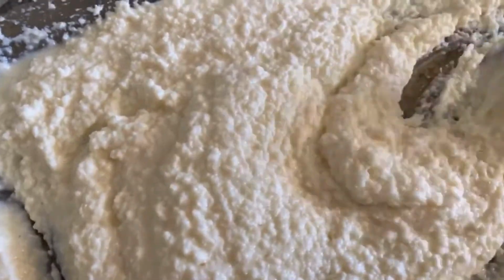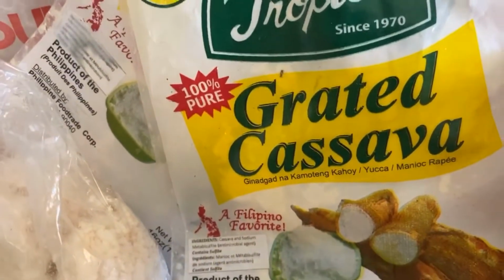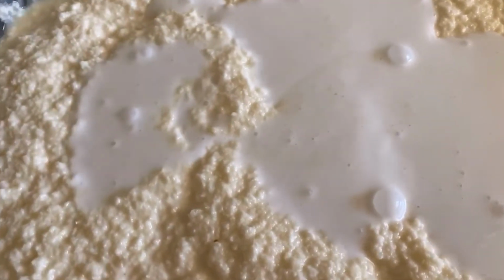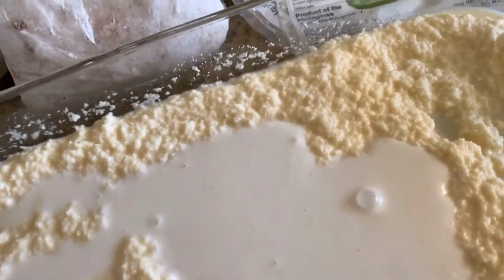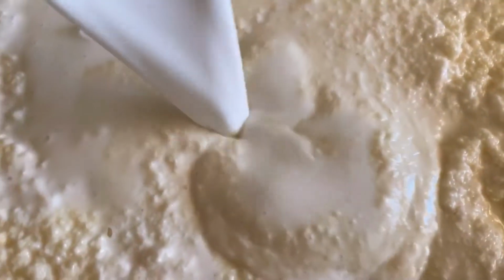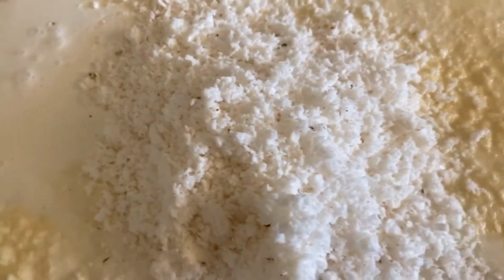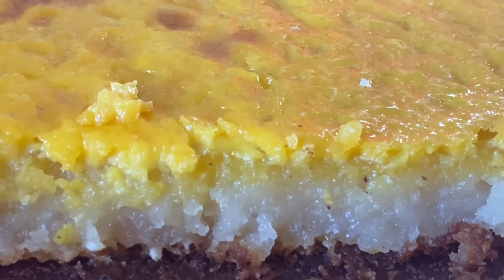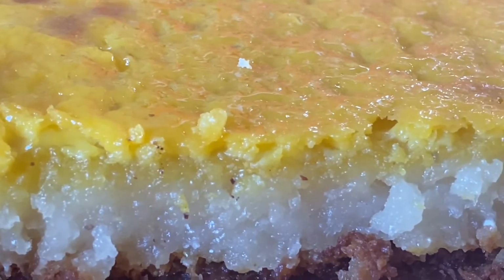Cassava Cake Making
This is my cassava cake recipe.  How do u make your cassava cake drop your link below on the comment section for your cassava cake recipe!